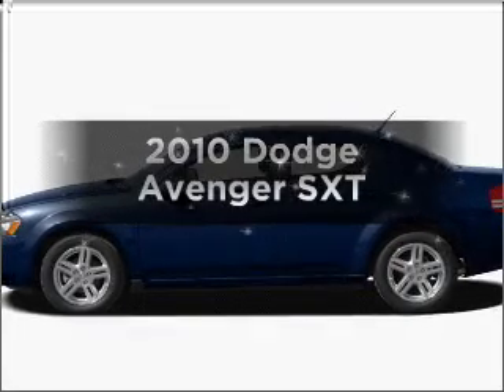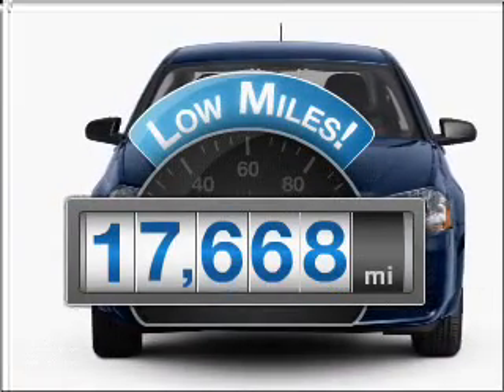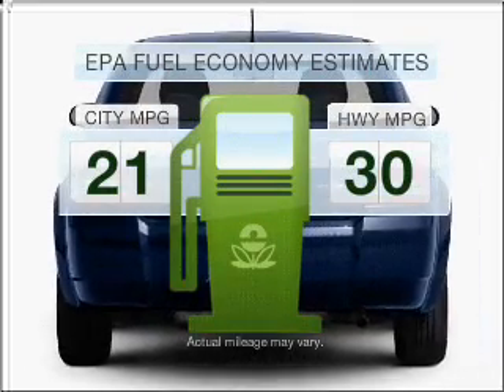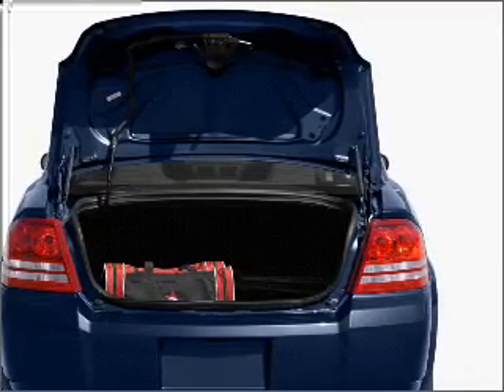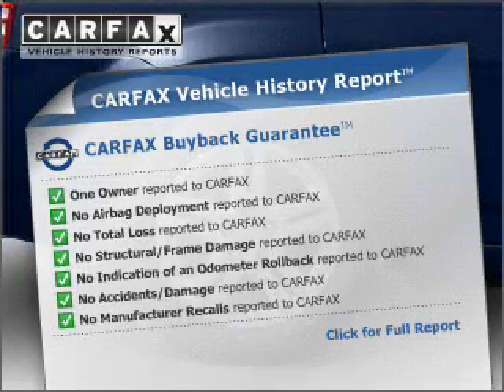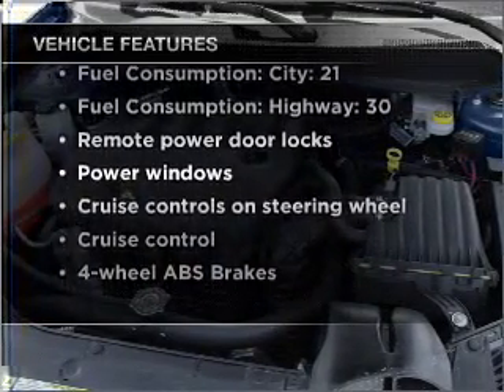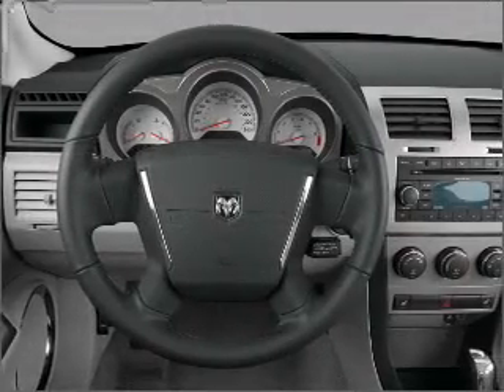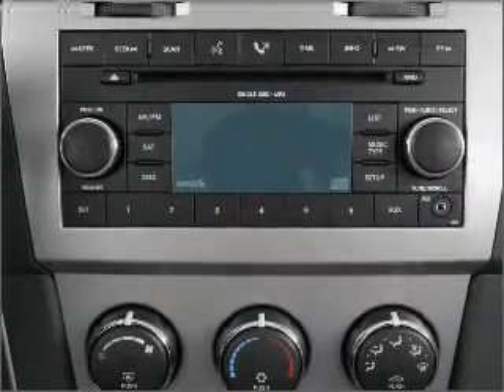2010 Dodge Avenger - MESQUITE TX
Year: 2010
Make: Dodge
Model: Avenger
Trim: SXT
Engine: 2.4 liter inline 4 cylinder 16 valve
Transmission: 4-Speed Automatic
Color: Light Blue
Mileage: 17668
Address:
5031 N. GALLOWAY
M